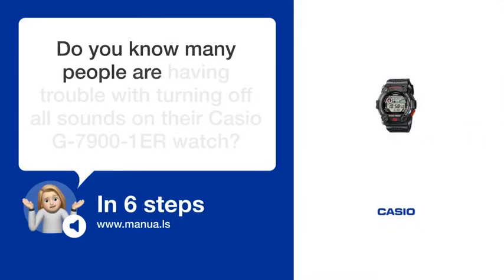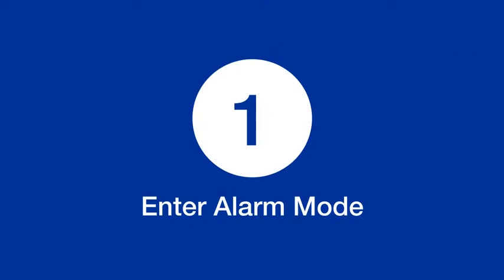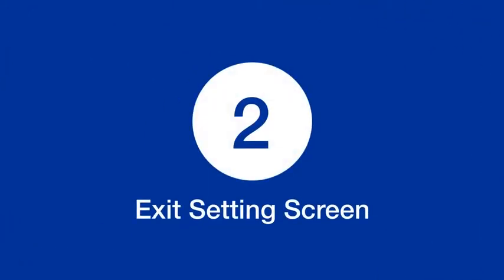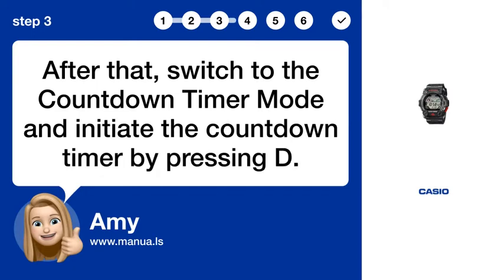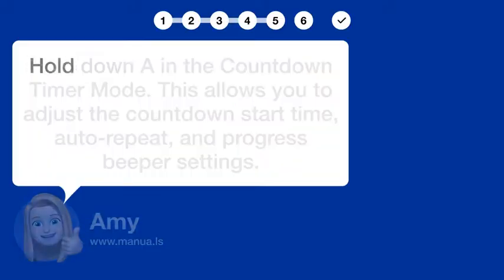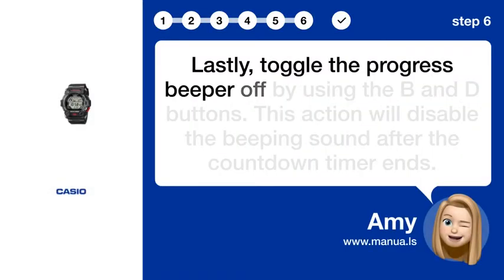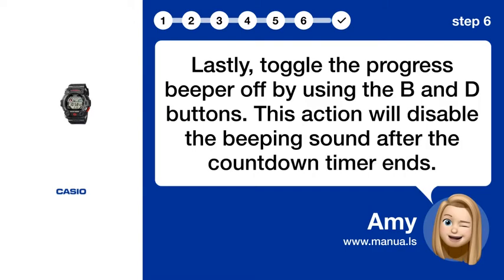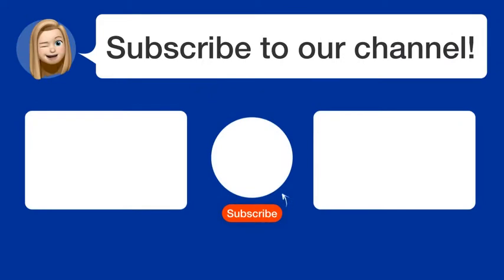How to Silence Your Casio G-7900-1ER Watch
📺 Learn how to silence your Casio G-7900-1ER watch alarm and countdown timer in a few simple steps! Watch this video to master the process.

📖 In 6 steps:
1. You need to enter the Alarm Mode. Slide between the alarm screens using the D or B buttons until you see the desired alarm time screen.
2. Next, exit the setting screen by holding down the A button.
3. After that, switch to the Countdown Timer Mode and initiate the countdown timer by pressing D.
4. You can pause the countdown timer, if needed, by pressing D again, and resume by pressing D once more.
5. Hold down A in the Countdown Timer Mode. This allows you to adjust the countdown start time, auto-repeat, and progress beeper settings.
6. Lastly, toggle the progress beeper off by using the B and D buttons. This action will disable the beeping sound after the countdown timer ends.

📚💬 Manual and other questions:
On our site, you can find the complete manual for the Casio G-7900-1ER. There, you can also ask your question to other Casio G-7900-1ER users.